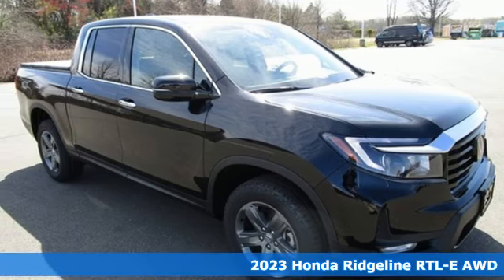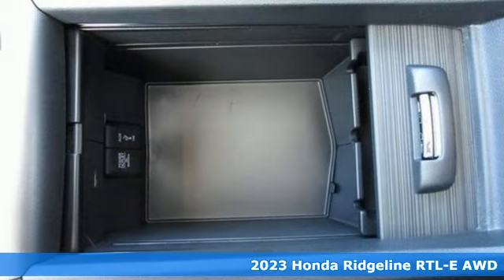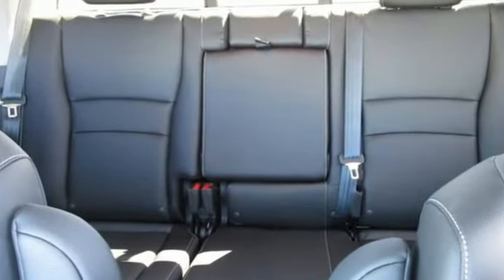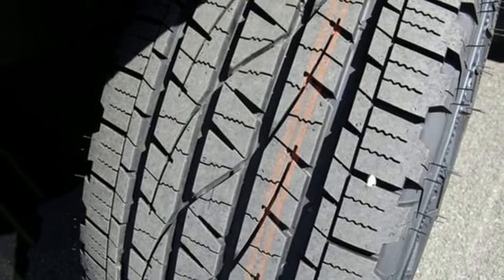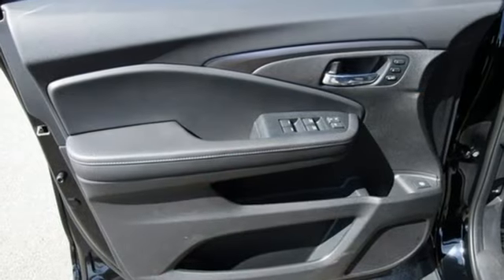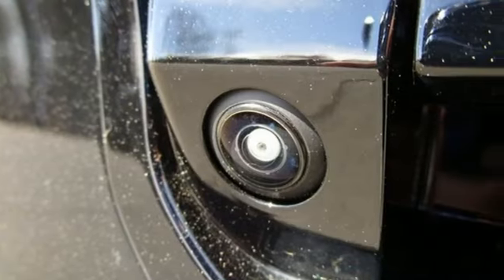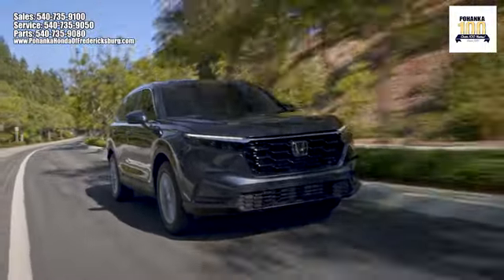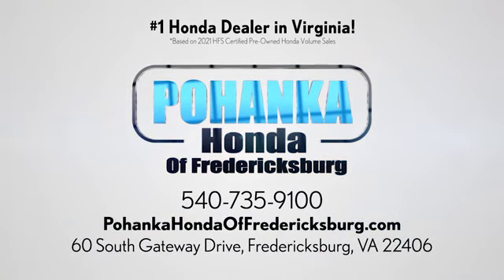New 2023 Honda Ridgeline Fredericksburg VA Richmond, VA FPB028583 - SOLD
Year: 2023
Make: Honda
Model: Ridgeline
Trim: RTL-E
Engine: 3.5L V6 SOHC i-VTEC 24V
Transmission: 9-Speed Automatic
Color: Black
Interior: black
Stock #: FPB028583
VIN: 5FPYK3F74PB028583
Crystal Black Pearl 2023 Honda Ridgeline RTL-E AWD 9-Speed Automatic 3.5L V6 SOHC i-VTEC 24VbrbrbrWe make every effort to provide accurate information but please verify options and price with management before purchasing. All vehicles are subject to prior sale. All financing is subject to approved credit. Dealer installed options are additional. Stock photo colors, options and trim levels may vary. Not responsible for typographical errors. Published prices subject to change without notice to correct errors and omissions or in the event of inventory fluctuations. Vehicle offers/prices & internet price quotes valid for 48 hours from initial posting date, subject to change by dealer/manufacturer without notice. Vehicles may be in transit to dealer. Vehicle photos may not match exact vehicle. Please call to confirm availability status. All prices exclude taxes, title, license, and dealer processing fee of $899.00. NHTSA Government 5-Star Safety Ratings are part of the U.S. Department of Transportationa€TMs New Car Assessment Program Model tested with standard side airbags (SAB). **Based on model year EPA mileage ratings. Use for comparison purposes only. Your mileage will vary depending on driving conditions, how you drive and maintain your vehicle, battery pack age/condition, and other factorS.

Address:
60 South Gateway Drive